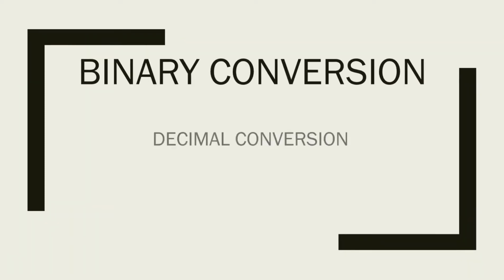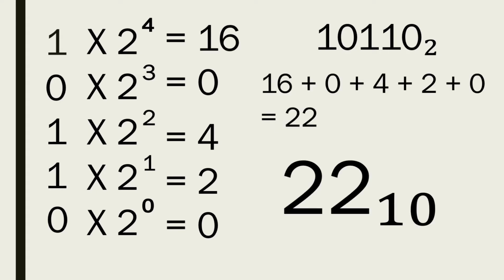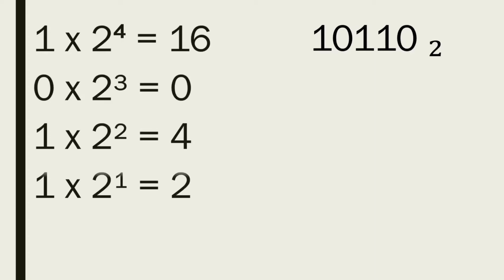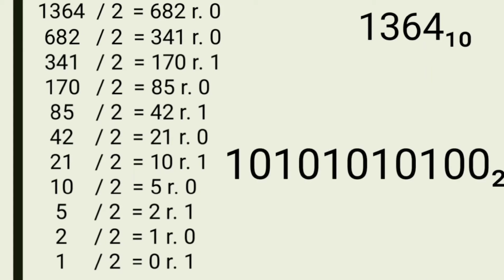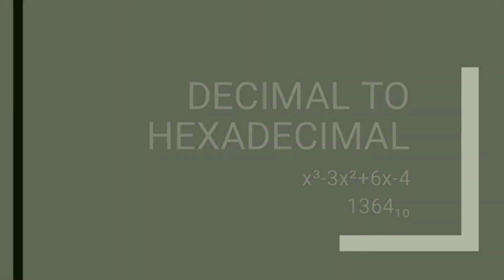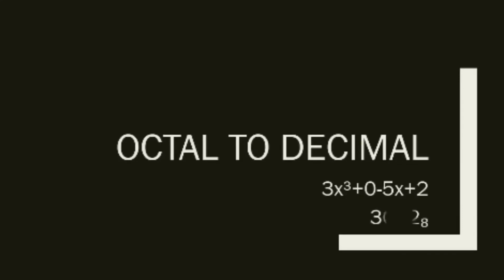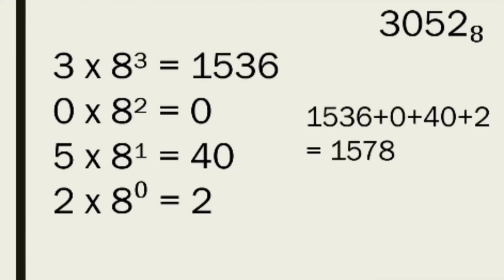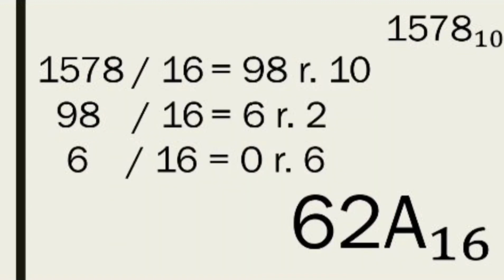Number System Conversion Tutorial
Leader: Elrich Salem
Members:
Dana Saoit
Nina Resico
Hannah Antipolo

Conversion